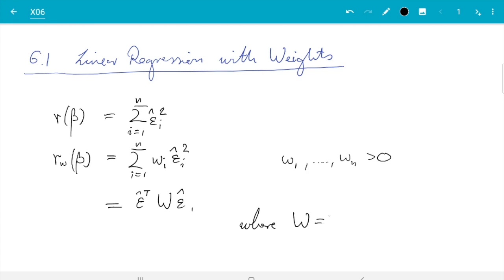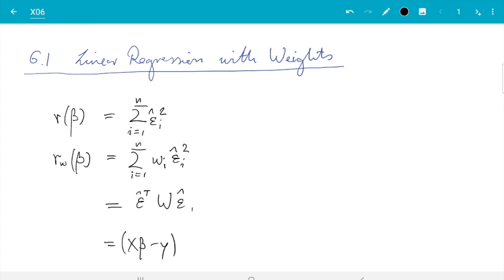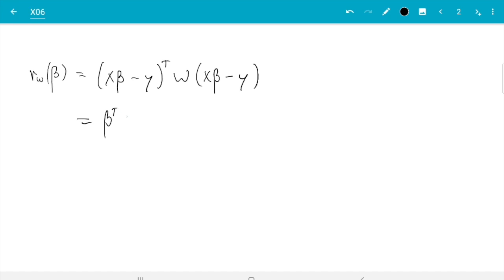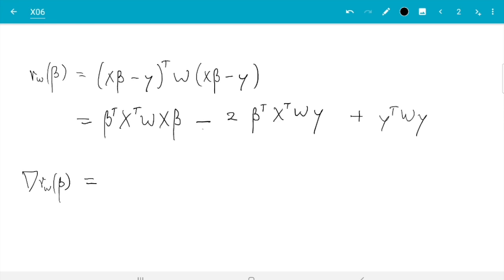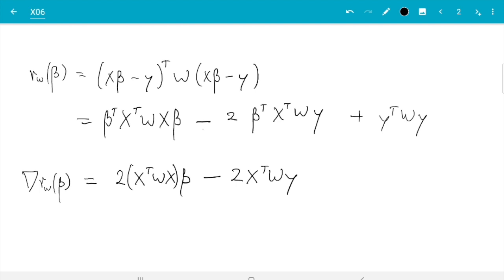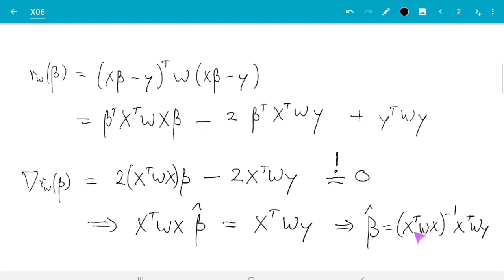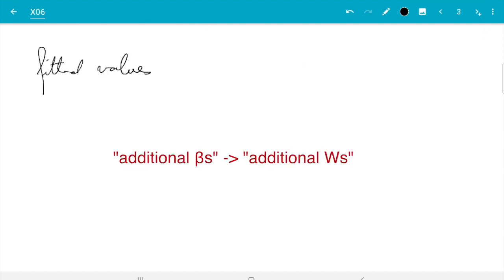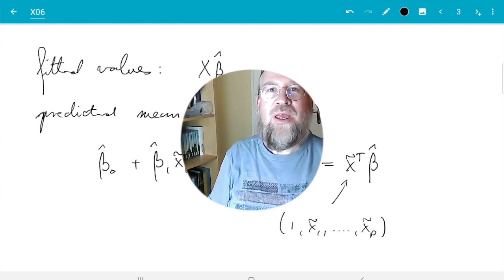MATH5714M, Section 6.1: Linear Regression with Weights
Here we consider multiple linear regression with weights.